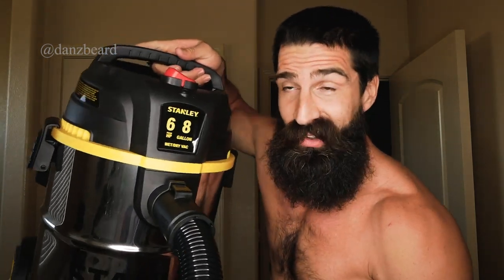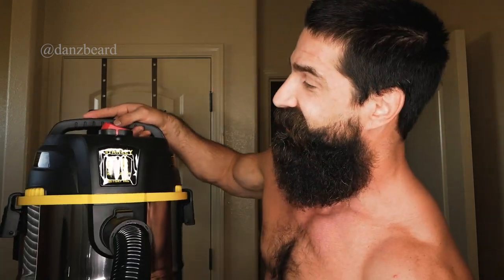HAIR AND BEARD HACK THAT YOU WILL NOT BELIEVE- VACUUM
Stanley Vacuum

Beard trimmer

New Hair clippers

Straight edge razor

Safety Razor

Photo equipment:

Camera G85

Panasonic 8-18mm 2.8-4.0 (used for this video)

Lens (new favorite lens)- Sigma 16mm 1.4

Lens (phenomenal portrait lens)- Pan 42.5mm 1.7

Ring light

Mic Rode

Purple Panda Lav mic

Spot light

Light stand (super durable)

(mini tripod)